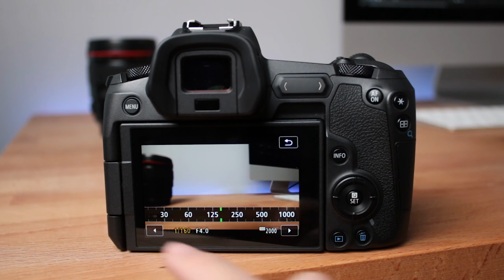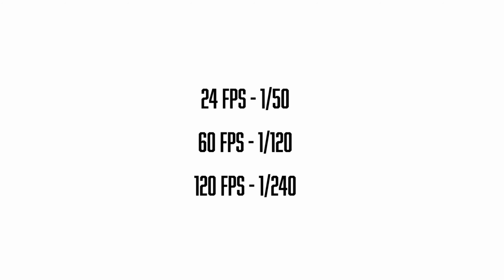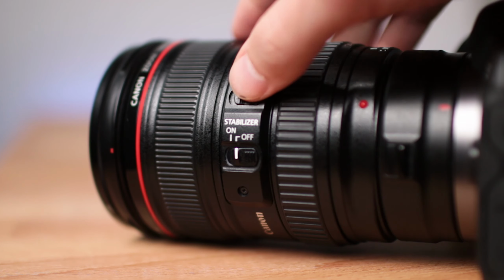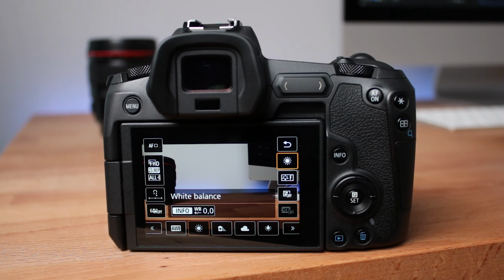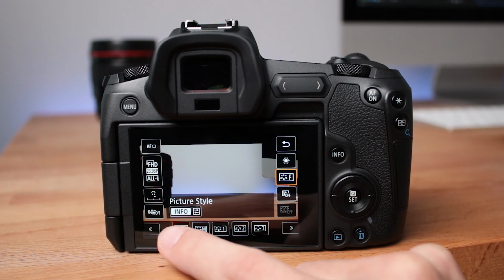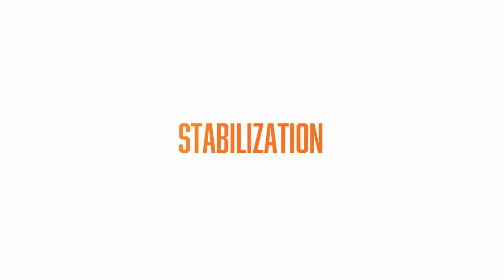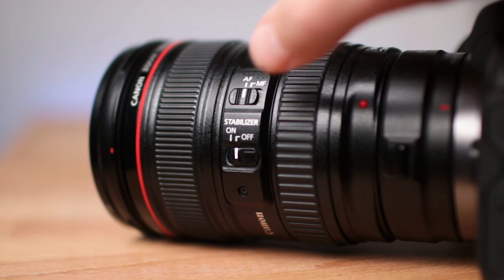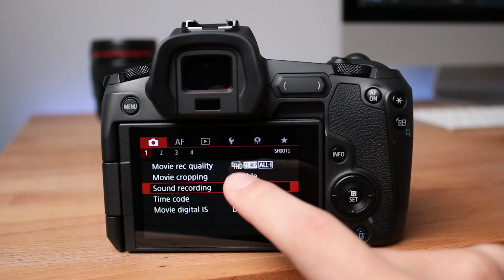How to Set Your Camera Up for YOUTUBE | ALL SETTINGS REVEALED!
In this video, I show you how I set up my camera specifically for YouTube videos!
Canon EOS R
Canon 24-105
RODE VideoMicro
Light stand

This video was shot on a Canon 70D